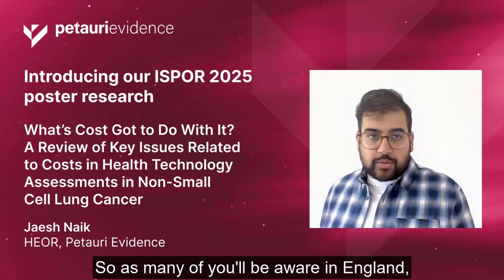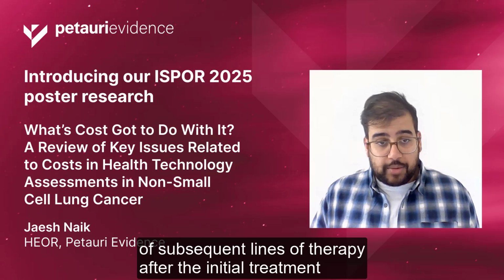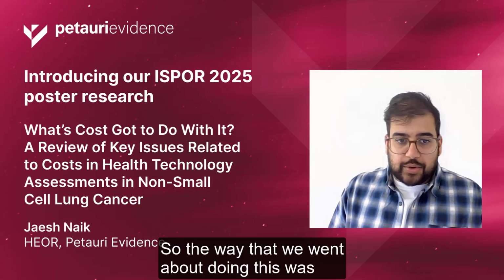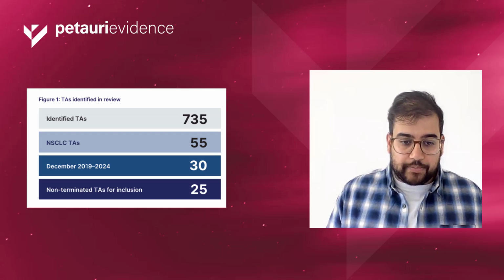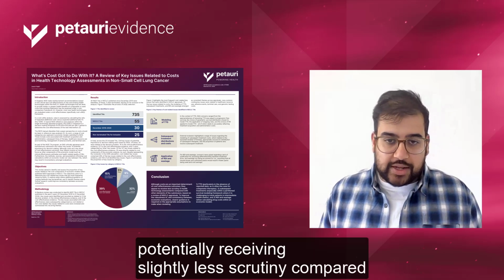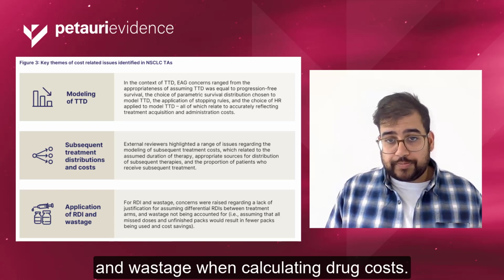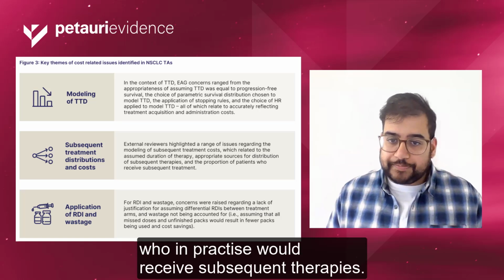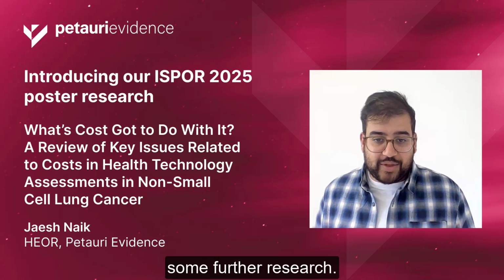What’s Cost Got to Do With It? - Reviewing Key Issues Related to Costs in HTA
Jaesh Naik introduces our ISPOR poster on 'What’s Cost Got to Do With It?
A Review of Key Issues Related to Costs in Health Technology Assessments in Non-Small Cell Lung Cancer'

Jaesh will be presenting this poster at ISPOR 2025 in Montreal on Friday, May 16, 9:00AM-11:30AM